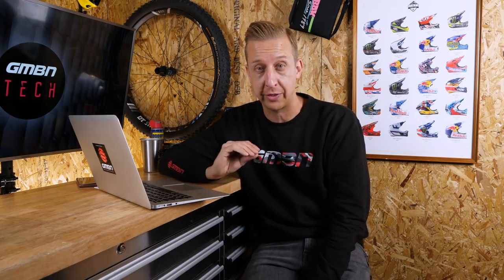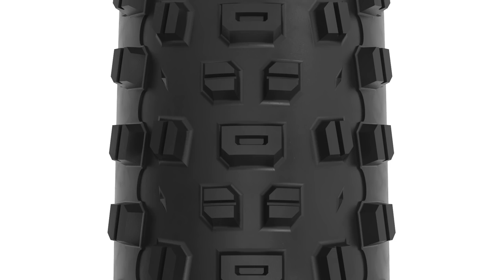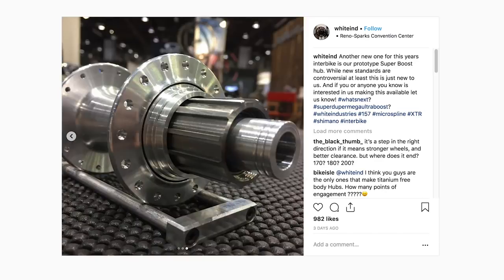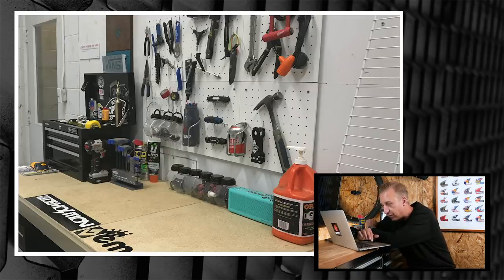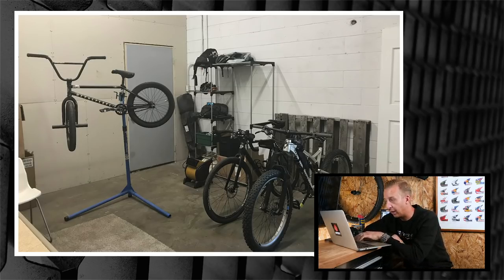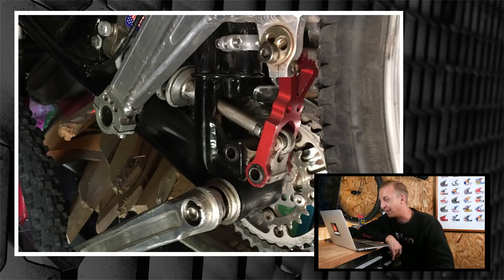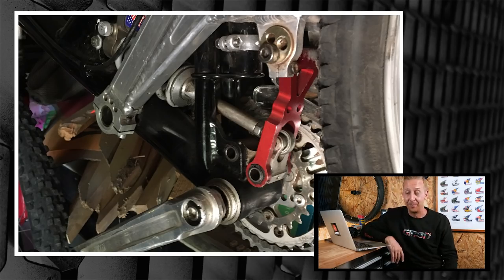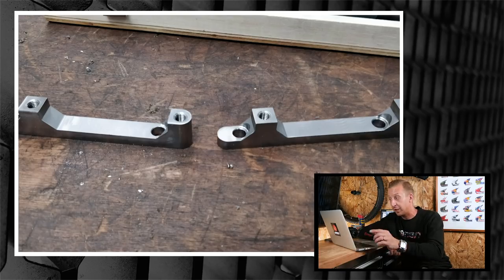The First MTB Suspension Fork + Win The Bike Build | GMBN Tech Show Ep.38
This week Doddy takes a look at the differences between the very first mountain bike suspension forks from Rockshox, and their modern equivalent. WTB have some awesome new tubeless MTB tyres out, and just in case you missed it, we're giving away the Bike Build!

We love seeing what you guys are doing, and have some great submissions to this week so please keep the content coming in via our new uploader

If you'd like to contribute captions and video info in your language, here's the link 👍